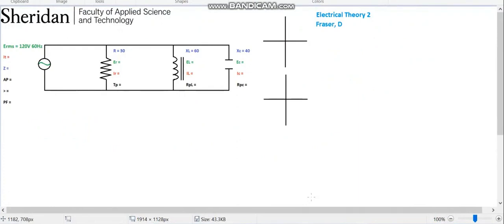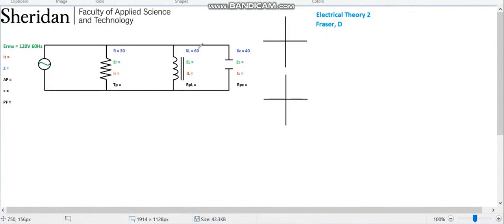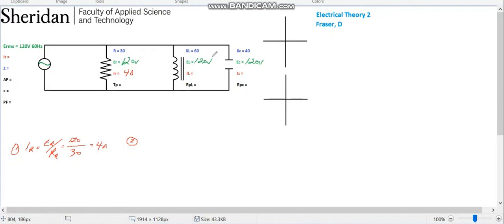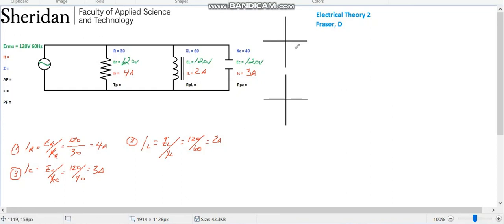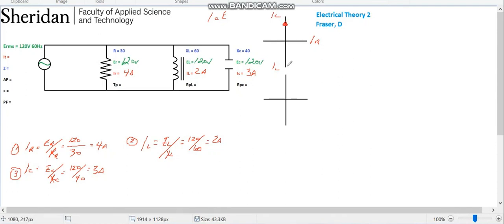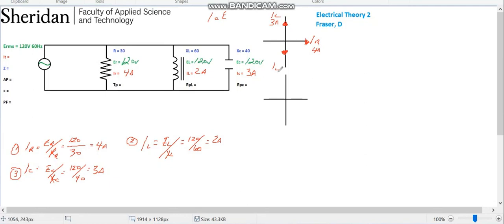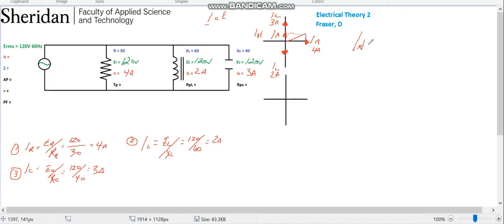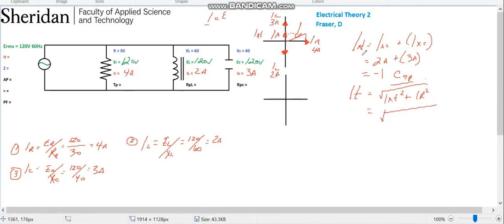RLC Parallel Circuits 1 of 2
How to solve parallel RLC circuits 1 of 2